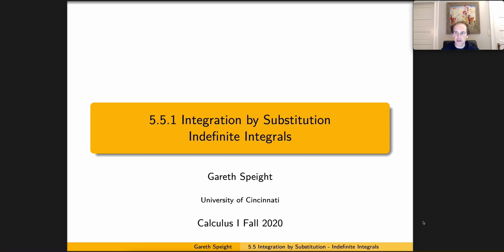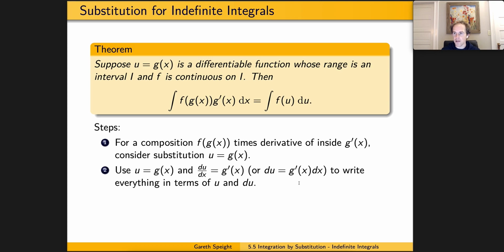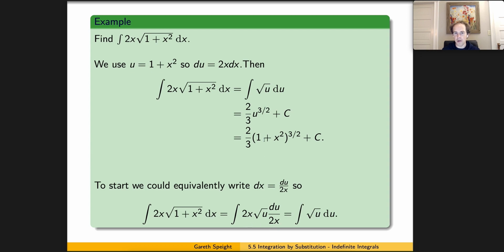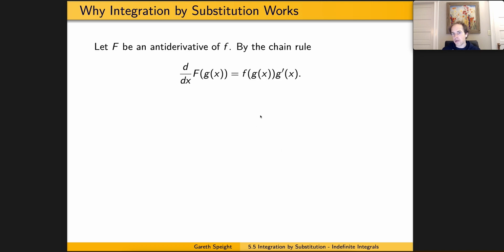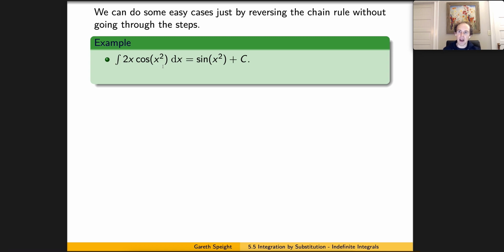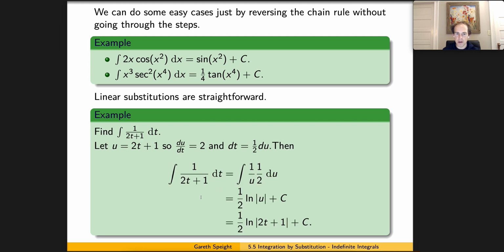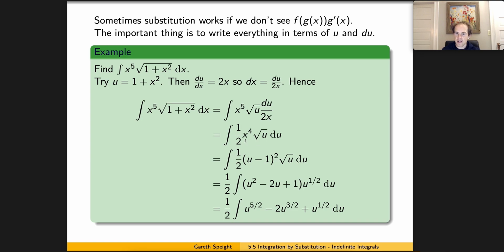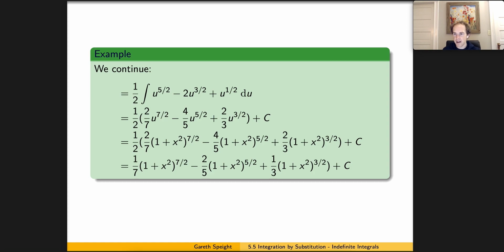5.5.1 Integration by Substitution for Indefinite Integrals